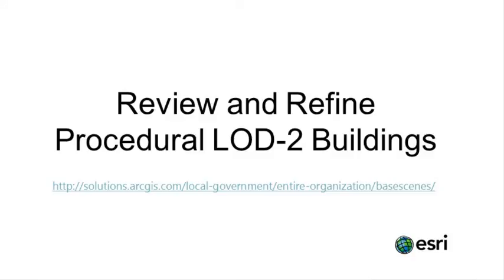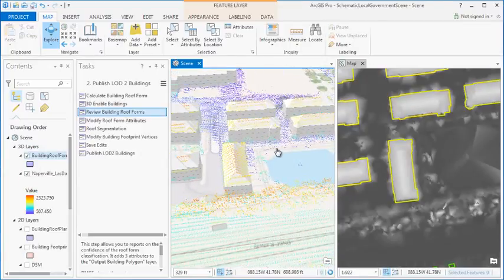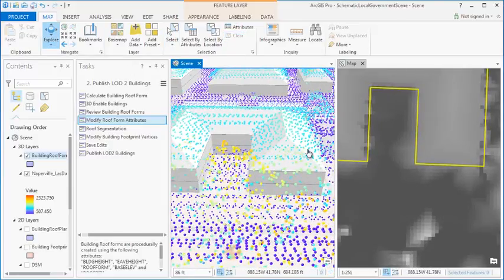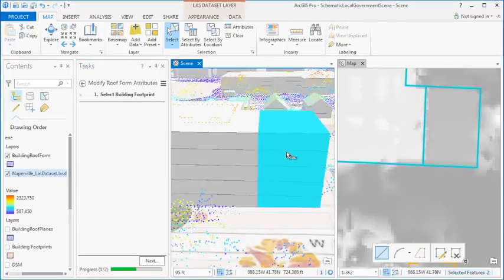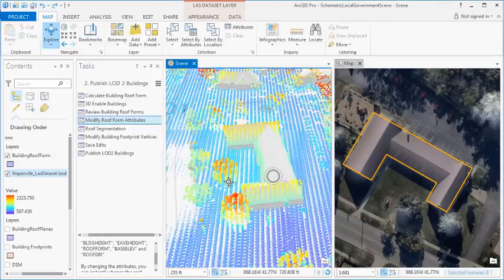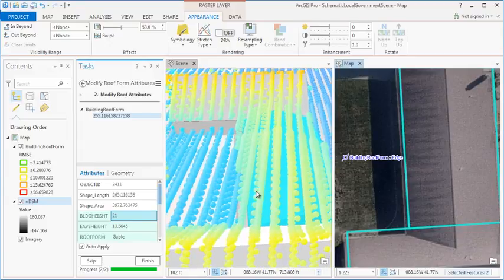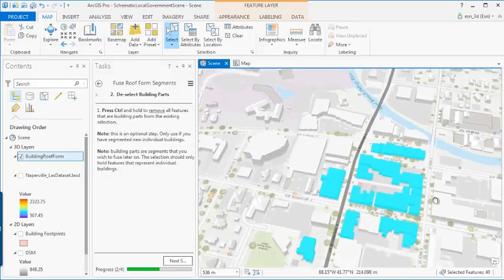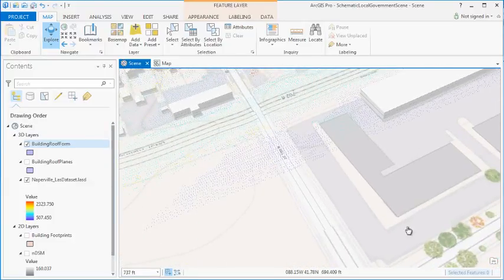Review and Refine Procedural LOD-2 Buildings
This video shows how to understand and update the results of the Roof-Form Extraction process, which procedurally creates 3D buildings at Level-of-Detail 2 using LiDAR and building footprint data.